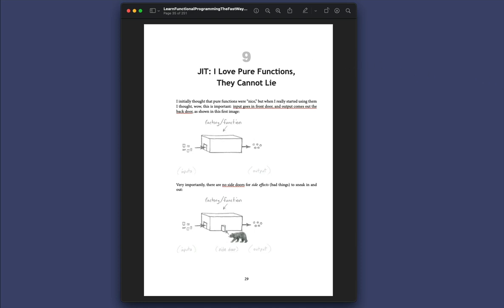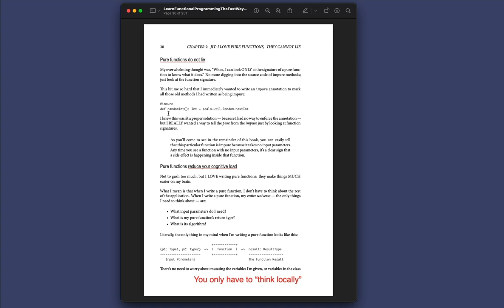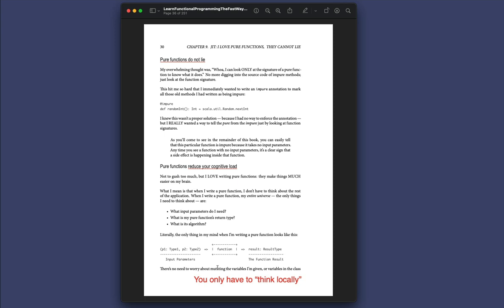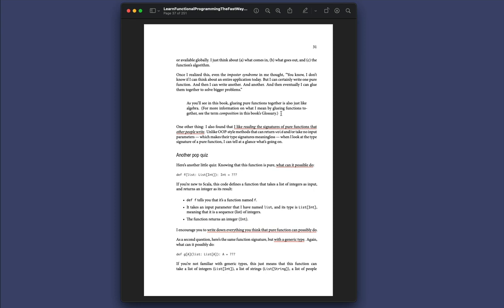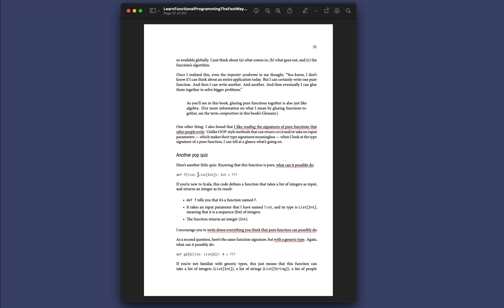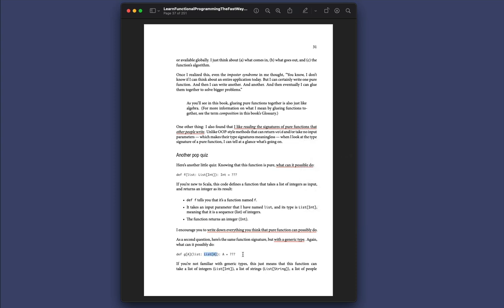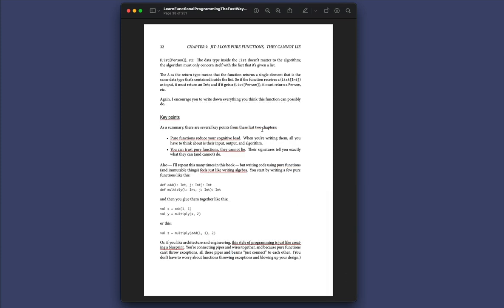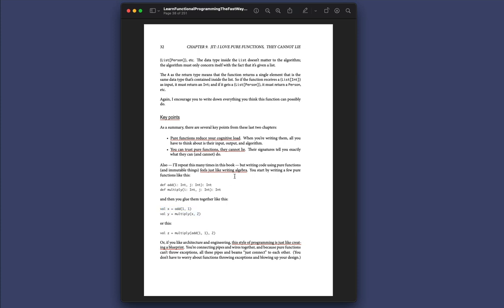7. Pure Functions Cannot Lie (Introduction to Functional Programming)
I initially thought that pure functions were “nice,” but when I really started using them I thought, wow, this is important: input goes in front door, and output comes out the back door, as shown in this first image:

Very importantly, there are no side doors for side effects (bad things) to sneak in and out.

My overwhelming thought was, “Whoa, I can look ONLY at the signature of a pure function to know what it does.” No more digging into the source code of impure methods; just look at the function signature.

This hit me so hard that I immediately wanted to write an impure annotation to mark all those old methods I had written as being impure:

def randomInt(): Int = scala.util.Random.nextInt

I knew this wasn’t a proper solution — because I had no way to enforce the annotation — but I REALLY wanted a way to tell the pure from the impure just by looking at function signatures.